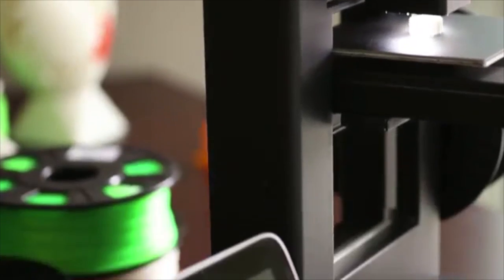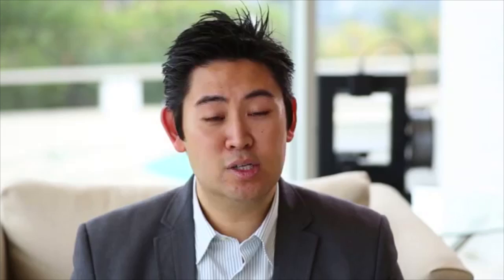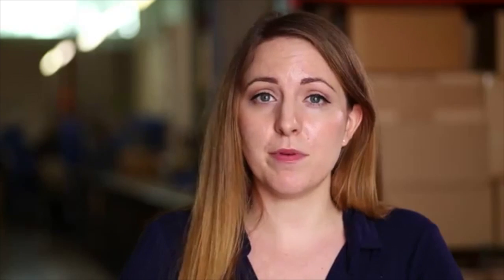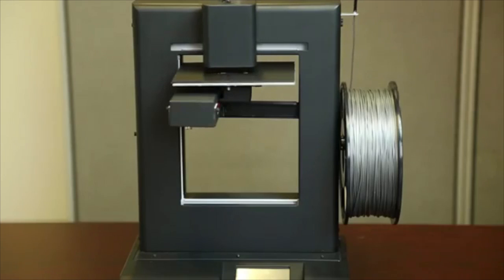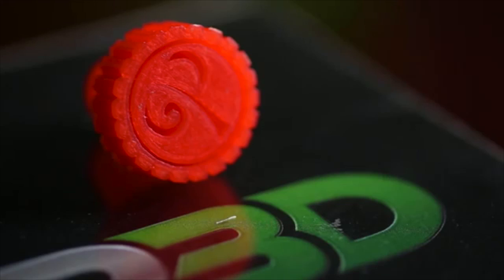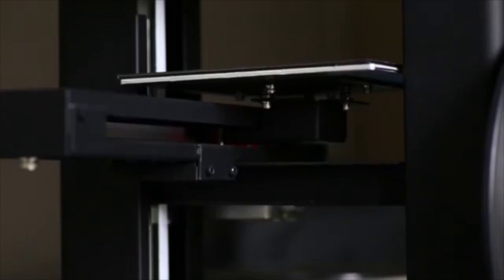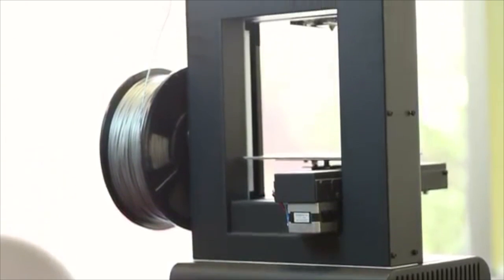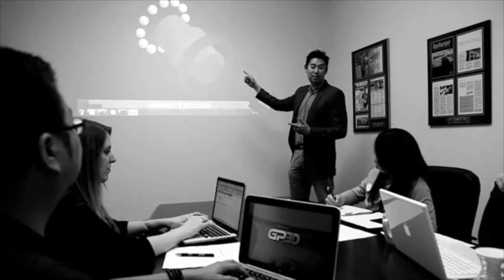GP3D Root - 3D Printer rev1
This video is about GP3D Root - 3D Printer